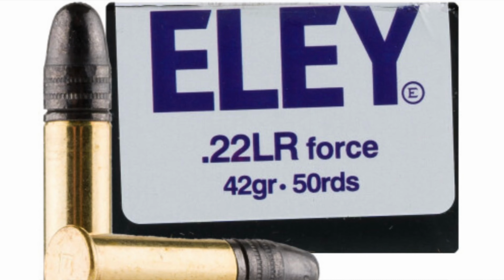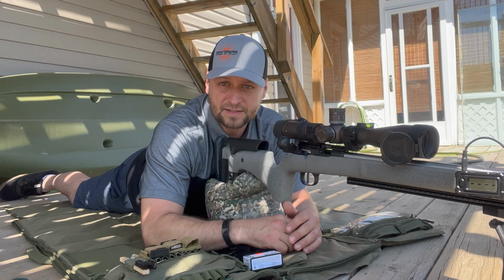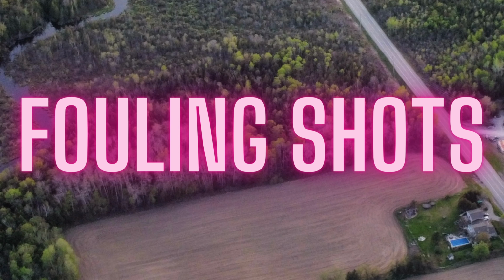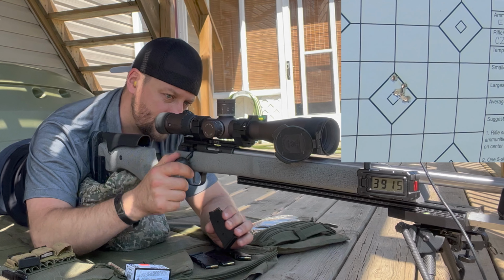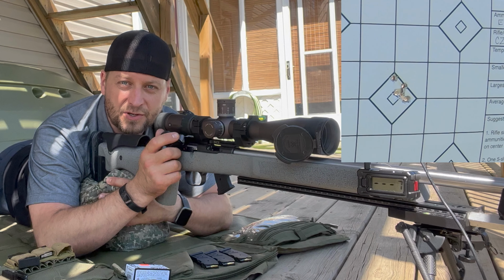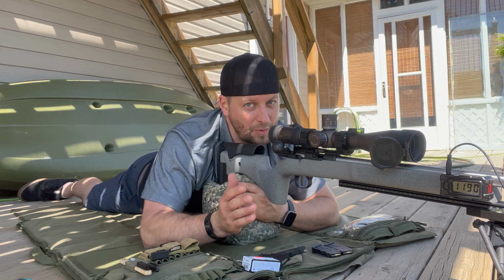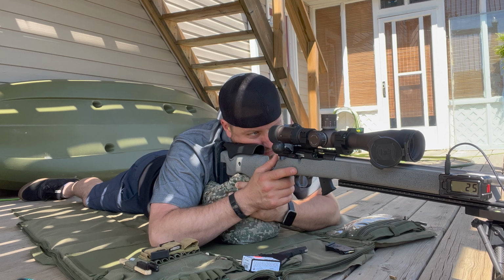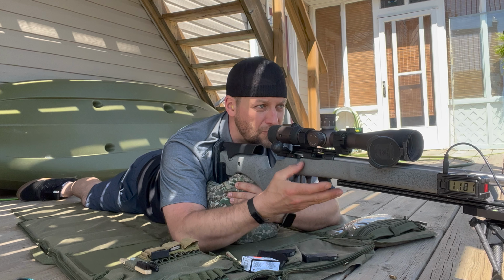CZ 457 LRP - Eley Force - IBI Barrel - 50 Yard Ammo Test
In this video I will test Eley Force , 22 long rifle rimfire ammunition to see how well this  ammo performs in my CZ 457 LRP.  I have installed a flat blade Timney  CZ 457 precision Trigger and an IBI barrel.

     The test will be compressed of 40 shots in total all fired from the prone at 50 yards. I will be recording shot data including (SD, ES, Highest, and lowest velocities, as well as the average velocity) of the ammunition tested. every test begins with 20 fouling shots from a clean barrel bore, followed by 4 - 5 shot groups

     parts used: Timney trigger, amazon arch rail custom fit, Bipod Factory Carbon Fiber BIPOD, Vortex Precision Rings, Vortex Razor HD GEN I, IBI International Barrels Inc. Schnooble 22in.

There will be new videos releasing every Sunday morning at 9 am!